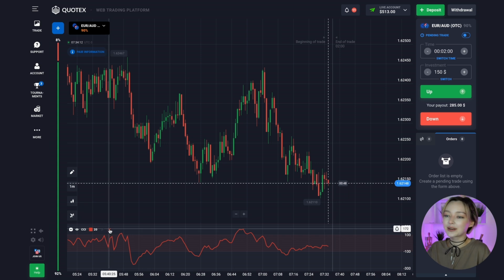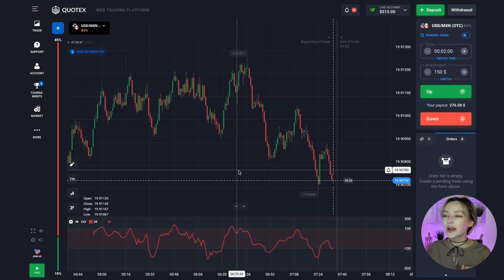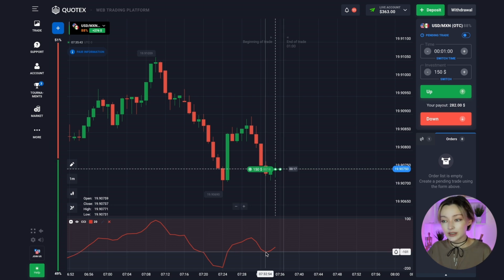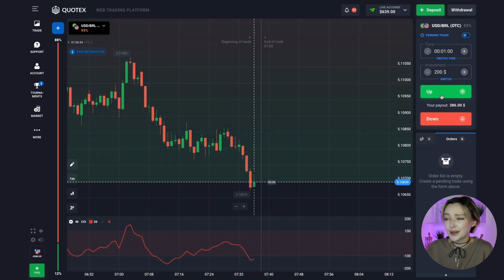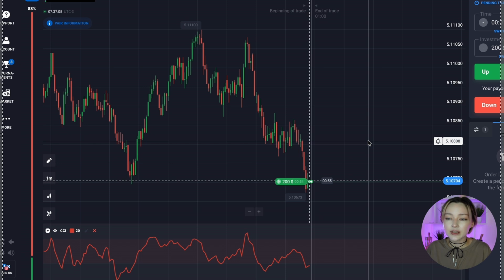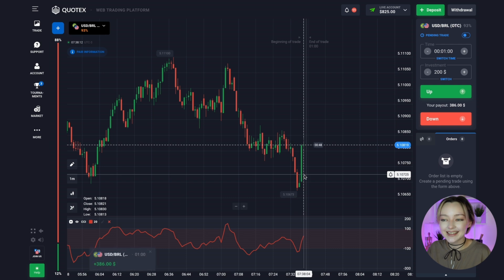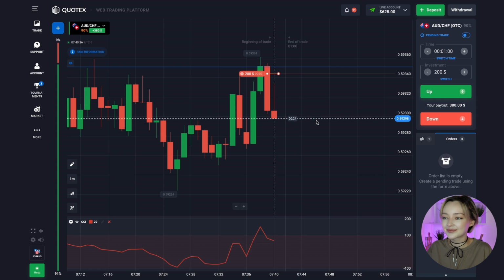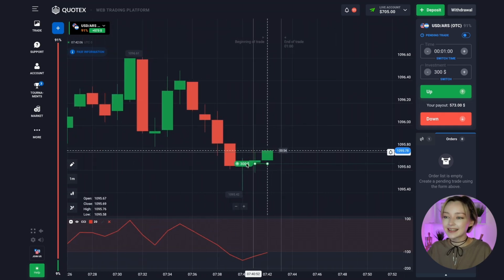QUOTEX TRADING STRATEGY | BINARY OPTIONS STRATEGY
✨ Hello! I am Sofia and today I will show you my binary options trading strategy on the QUOTEX platform.

🔥 Video description:
In this video, we explore an effective approach to trading using the CCI indicator, which stands for Commodity Channel Index. The CCI is a versatile tool that helps traders identify overbought and oversold conditions in the market. By analyzing price movements in relation to a moving average, the CCI can signal when to enter or exit a position, allowing for better decision-making. Join us as we delve into the principles behind CCI and its practical application. Whether you're an experienced trader or just starting, this strategy can enhance your market analysis. Discover how to leverage the CCI indicator for improved results in your trading endeavor today!

📊 Highlights:
On my YouTube channel where we talk about things like:
- Binary trading
- Pocket options